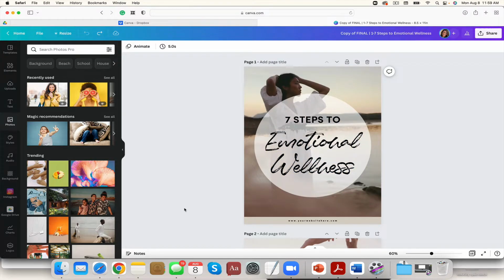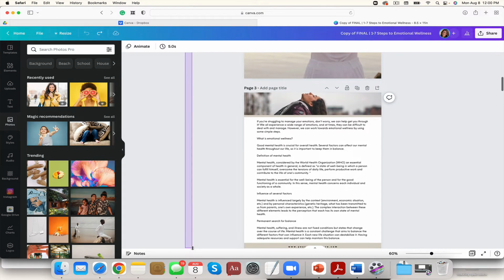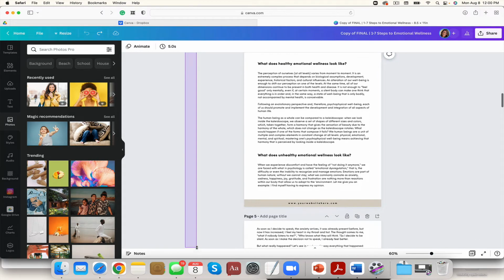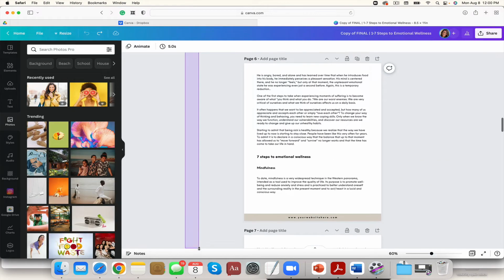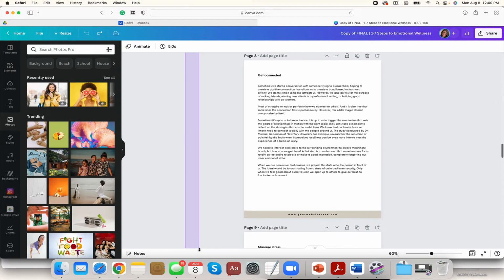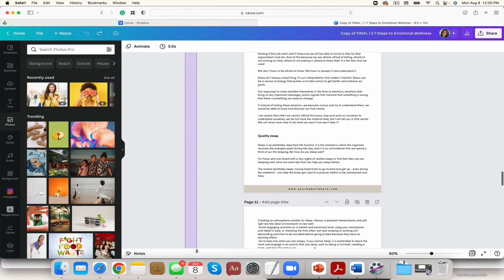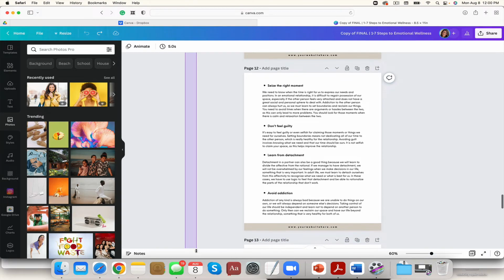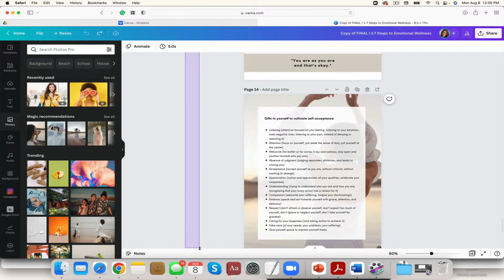Done for you Canva - 7 Steps to Emotional Wellness Freebie for Health Coaches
7 Steps To Emotional Wellness: For clients who need emotional support and are looking for a step-by-step solution. This is an excellent way to build your list of ideal clients.

Health coaches, fitness coaches, nutritionists, and even holistic doctors are looking for a way to save time. We've created the content you need to get more confidence, booked calls, and clients!

We have done the work for you and created niche-specific Done For You Programs with delicious recipes for EVERY niche like: Weight Loss, Detox, Hormones, Mindset, Gut Health, Stress, Anti-Aging, Autoimmune, CBD, Essential Oils, Yoga, Daily Habits, Ketogenic, Sugar and MORE!

Not only have we created the done for you programs that you can use in your business, but we’ve also created every stitch of marketing tools you’ll need to market and make sales!

Sales page copy, email copy, designed social media graphics, and even full website copy!

Plus, you’ll even get access to our members’ only support group.